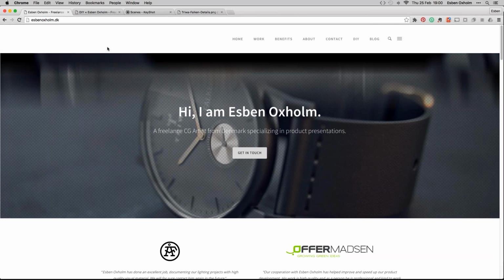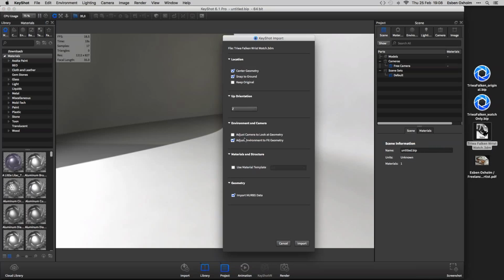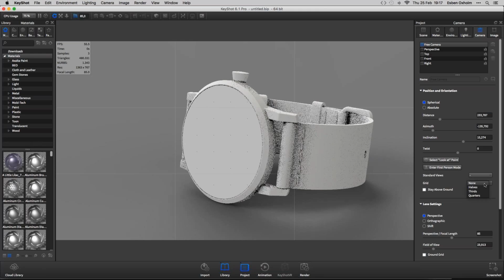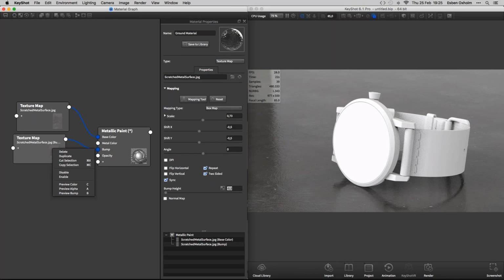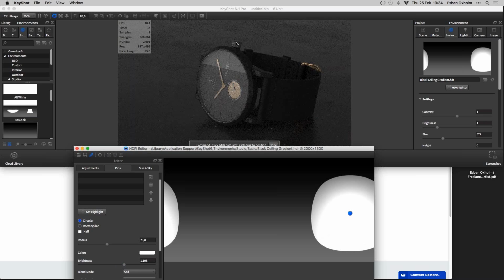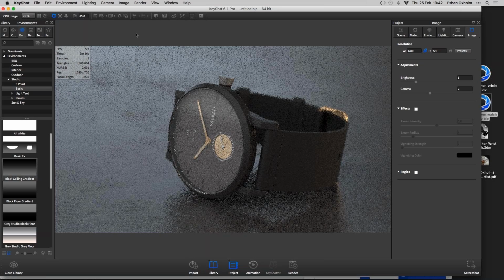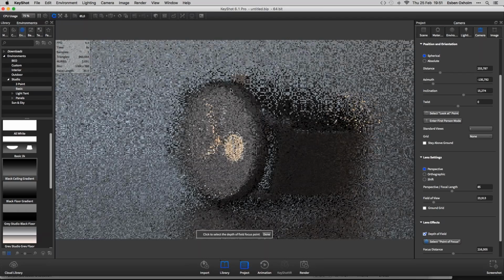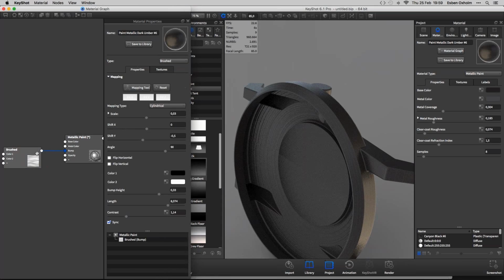KeyShot Webinar 49: Product Design Visual Workflow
Special guest presenter and CG Artist, Esben Oxholm, takes you through the workflow for creating amazing product design visuals. You will gain insight into model prep, material selections and lighting setup along with plenty of tips along the way.

Song:
Happy Times Forever by Diesel_J